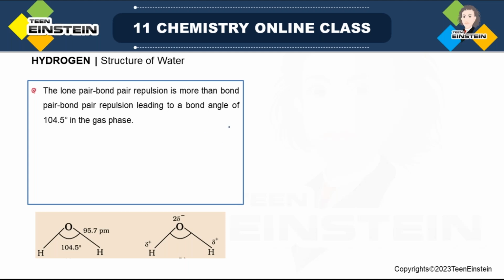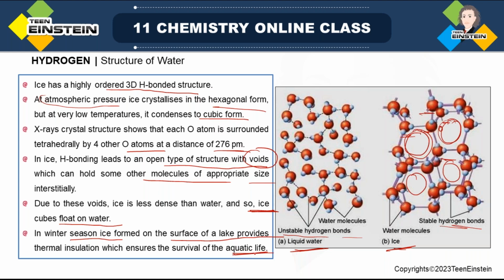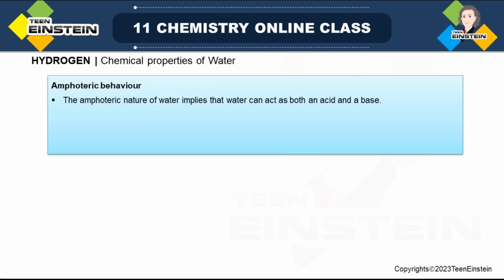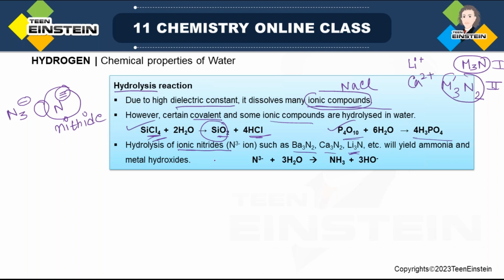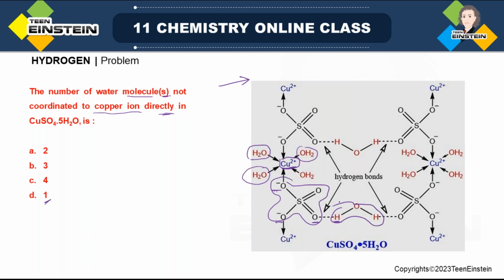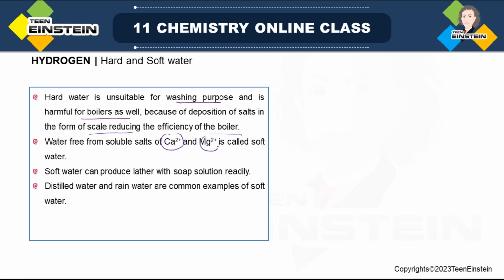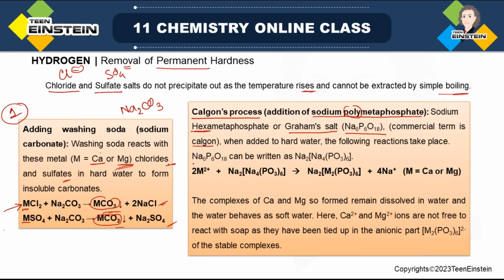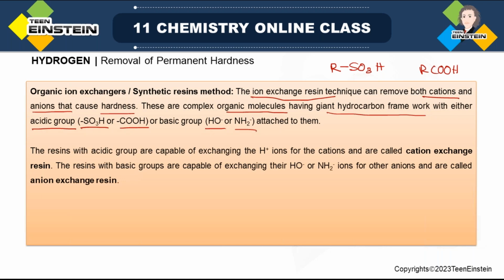TeenEinstein| hydrogen| Structure of Water | class 11 one shot | CBSE | exam pyq| chemistry wallah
position in Periodic table,
resemblance of Hydrogen with Alkali Metals,
resemblance of Hydrogen with Halogens,
isotopes of Hydrogen, Ortho and Para Hydrogen,
laboratory preparation of H2,
commercial production of H2
properties of H2
uses of H2,
problem, Water,
physical properties of water
structure of Water,
chemical properties of Water,
problem, Hard and Soft Water,
removal of Temporary Hardness,
removal of Permanent Hardness
problem, Degree of Hardness of water,
heavy Water,
chemical behavior of Heavy Water
uses of Heavy water,
hydrogen peroxide,
laboratory methods of Preparation of H2O2,
industrial methods of Preparation of H2O2,
storage of H2O2, Physical properties of H2O2,
strength of H2O2 solution,
calculation of Strength of H2O2 solution
calculation of Strength of H2O2,
chemical properties of H2O2
uses of H2O2, H2 as a Fuel,
advantages of H2 as a fuel,
hydrogen economy
hydrogen class 11
hydrogen class 11 one shot
hydrogen class 11 chemistry wallah
hydrogen one shot
hydrogen class 11 pw
hydrogen class 11 important questions
hydrogen class NCERT solutions
hydrogen class Jee
hydrogen class 11 pyq
neet coaching
iit coaching
jee coaching
cbse coaching
board exam
neet hydrogen question papers
ncert hydrogen question papers
cbse hydrogen question papers
iitjee hydrogen question papers
iitjee mains hydrogen questions
iitjee previous year questions
twelfth Grade
stem Tutoring
ap-chemistry
class 11
class 11 chemistry
ncert chemistry
cbse chemistry
neet exams
iitjee exams
class 11 chemistry chemical hydrogen
cbse hydrogen
cbse chemical hydrogen
cbse hydrogen
cbse hydrogen
cbse hydrogen
cbse the s-block elements
cbse hydrocarbons
ncert hydrogen
ncert chemical hydrogen
ncert hydrogen
ncert hydrogen
ncert hydrogen
ncert the s-block elements
ncert hydrocarbons